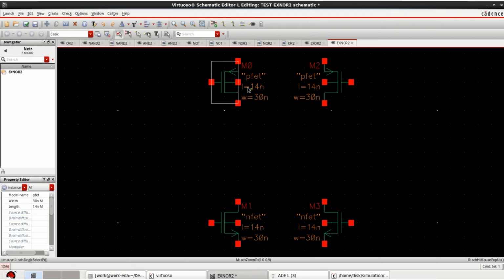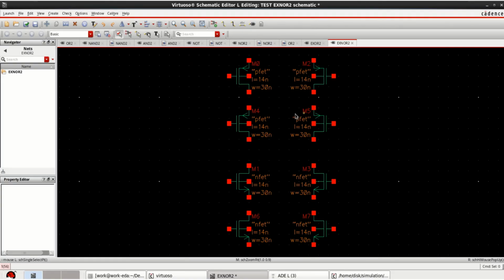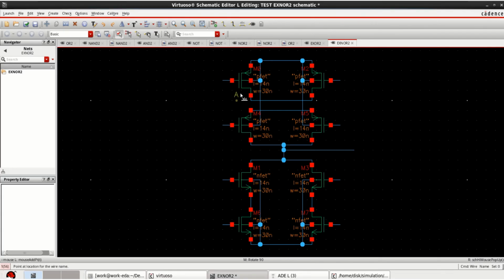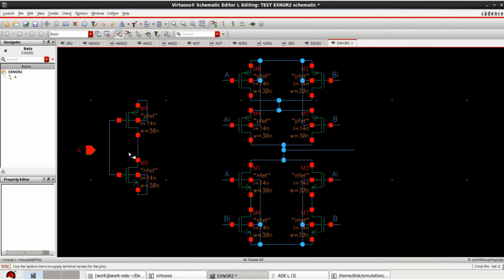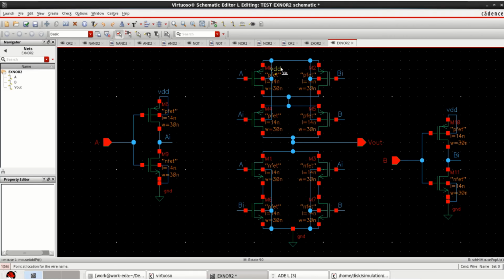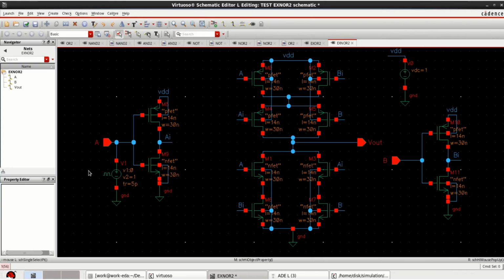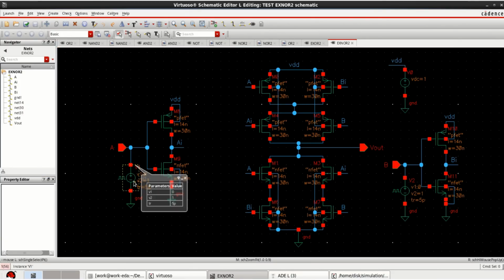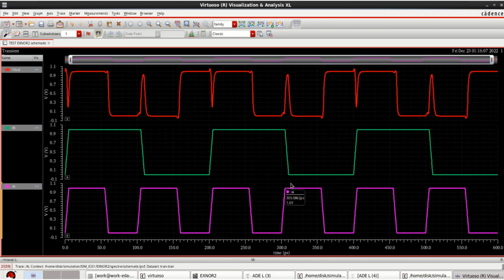Cadence Virtuoso: EX-NOR Gate in Cadence.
This video explains the design of CMOS EX-NOR gate with 14nm technology in Cadence Virtuoso.